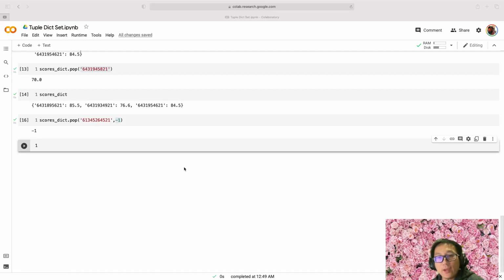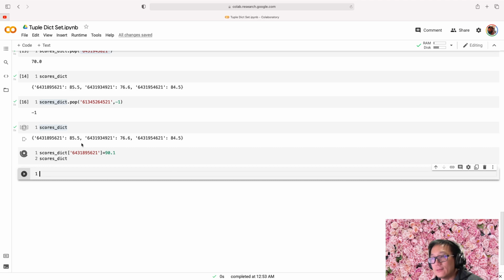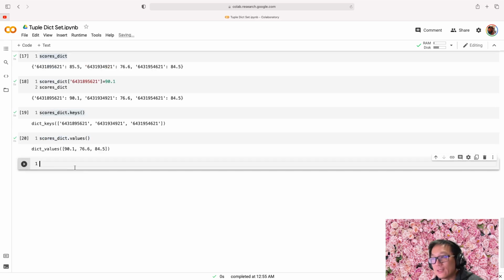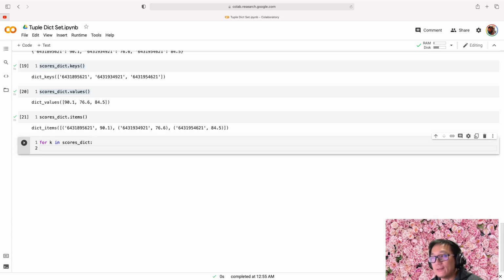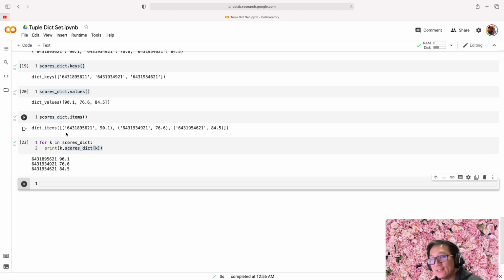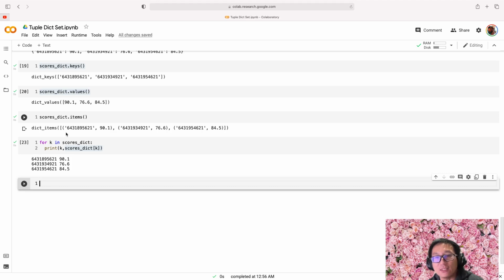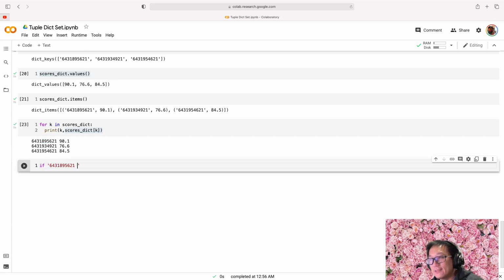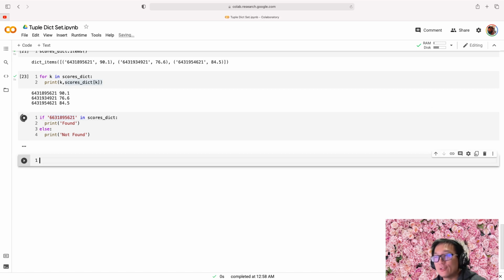Working with Dictionary